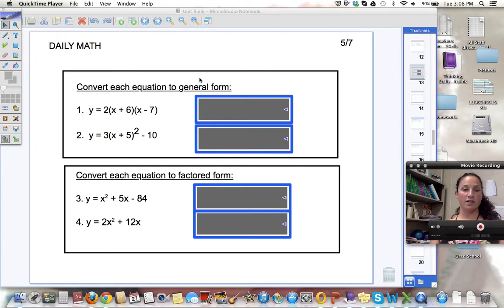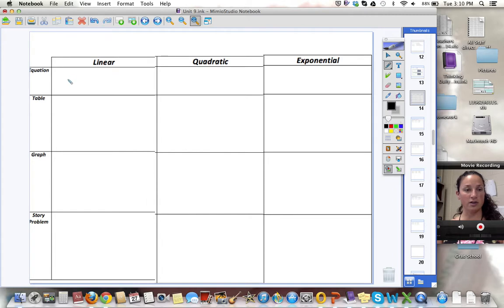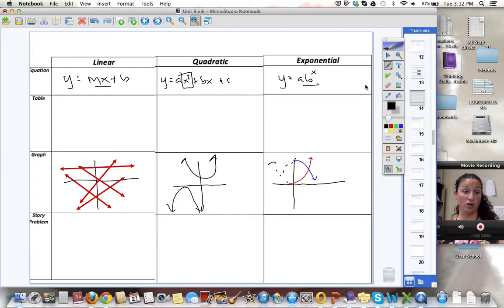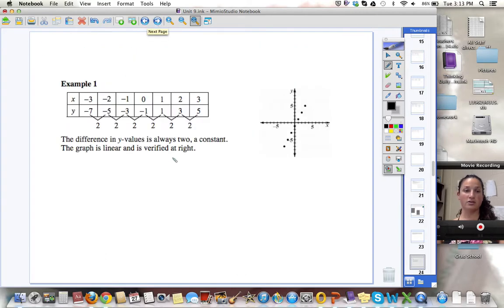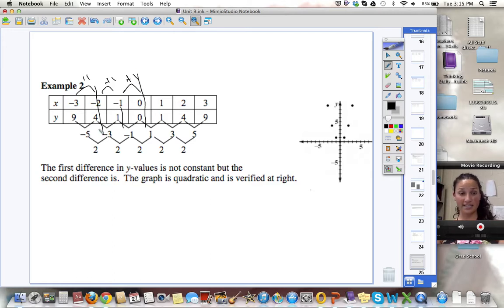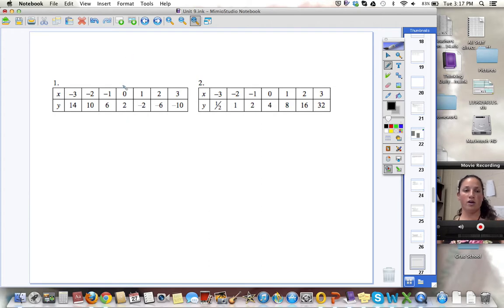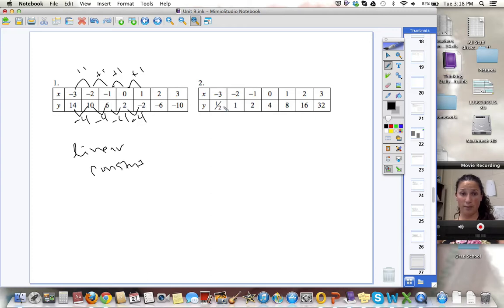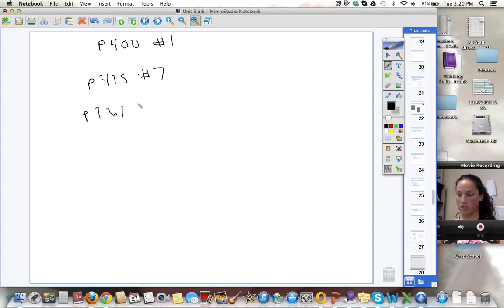sub plans 5:27